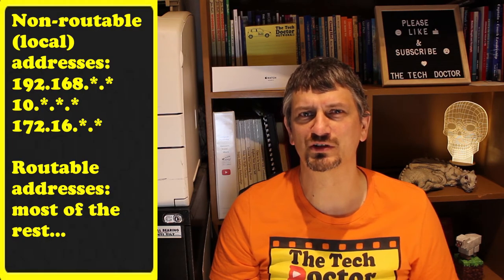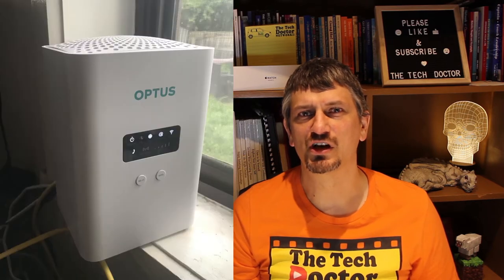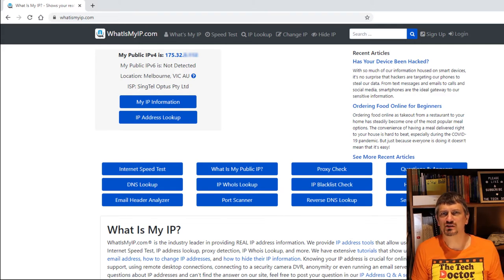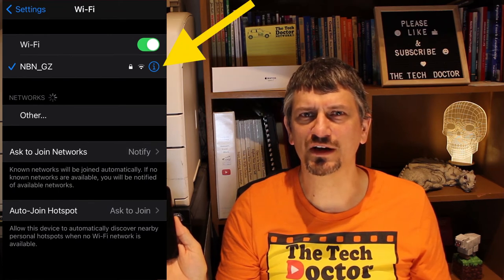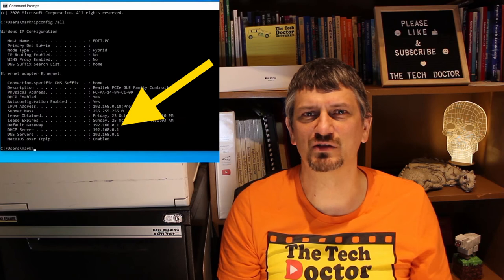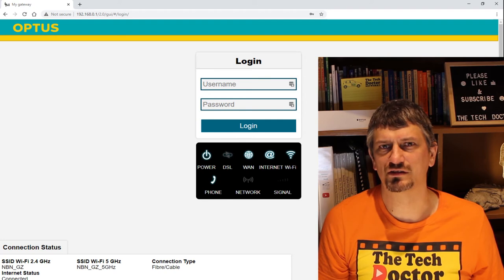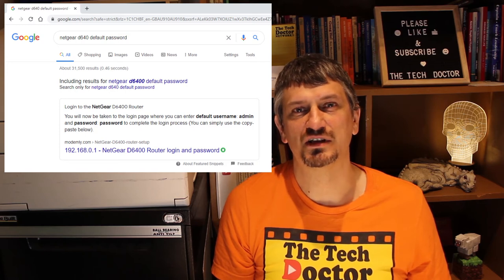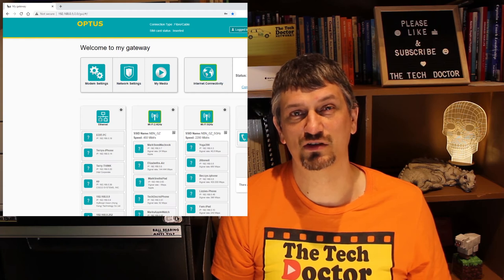130: Home & Small Business Networks, IP Addresses & Router Configuration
In this episode, we introduce you to your Home or Small Business Network, IP Addresses and how to access your Router Configuration Page